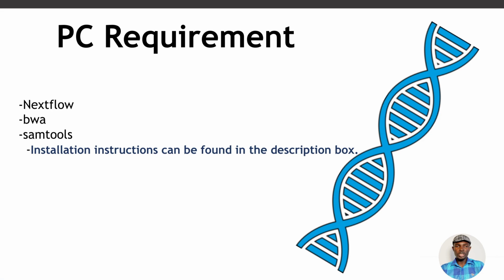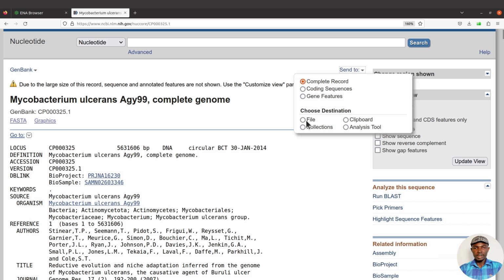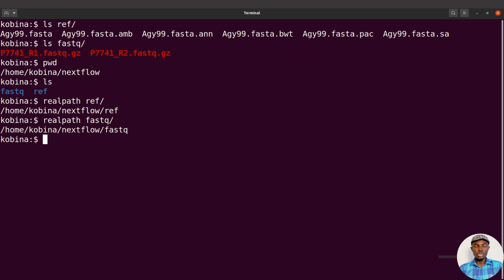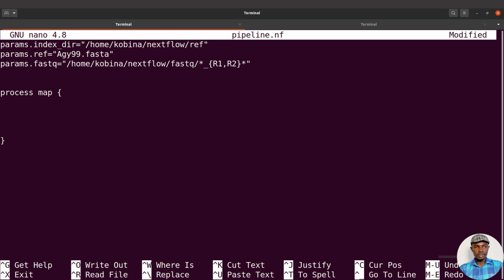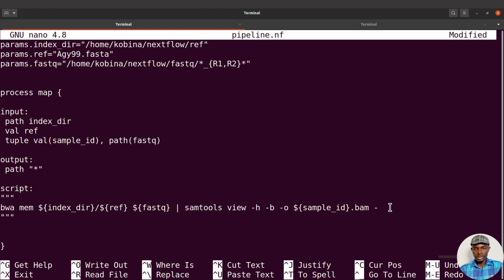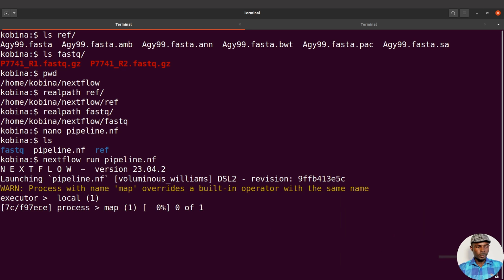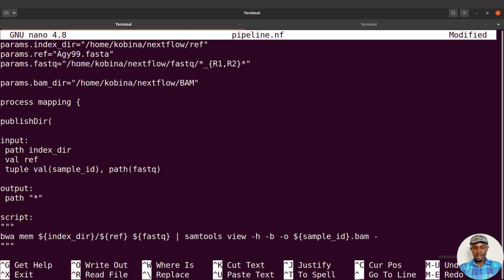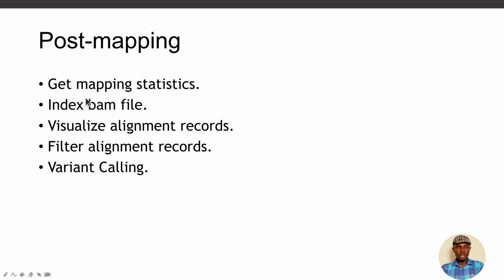Nextflow for Bioinformatics | Episode 6 | Genome Mapping with BWA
How to write a nextflow script for bioinformatics tasks - genome mapping with bwa

Accession number: ERR3335404
Reference Sequence: Agy99

Chapters
00:45 Create a working directory and cd into it.
01:39 Download the example data
06:32 Index the reference sequence
08:51 Lets review the required information for nextflow
10:18 Open an empty file to write the nextflow commands
26:44 Specify an output directory
32:51 Post-mapping activities

bioinformatics tutorial
bioinformatics course
Bioinformatics Project
Bioinformagician
Base Call
Shomu's Biology
Data Professor